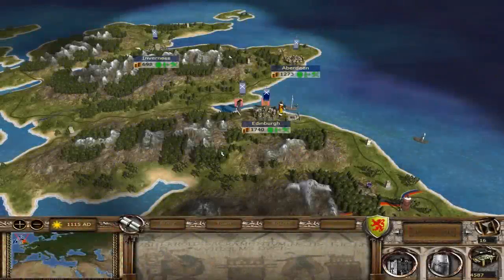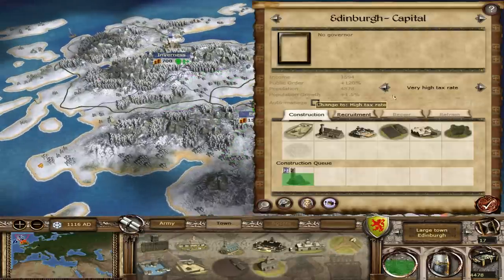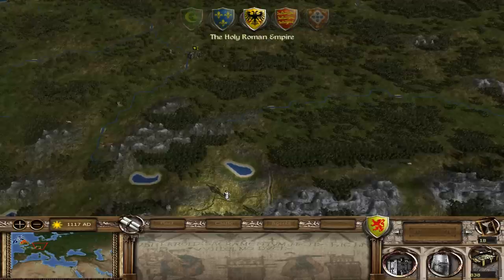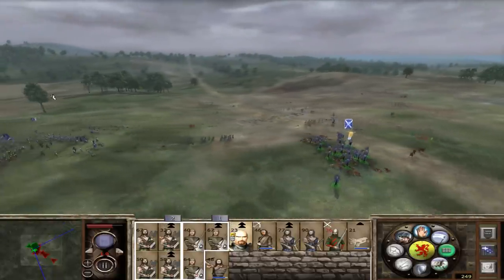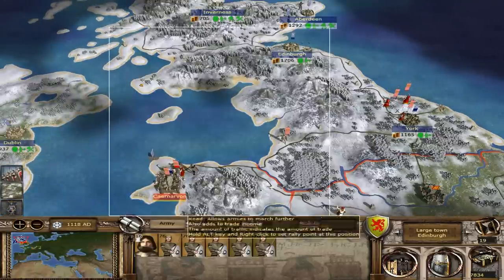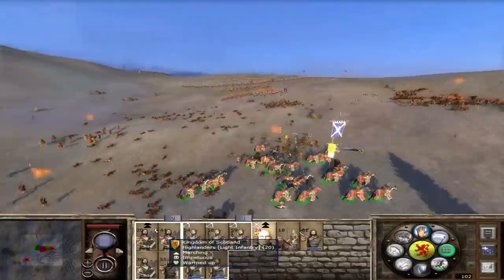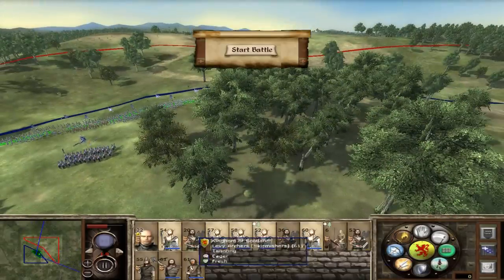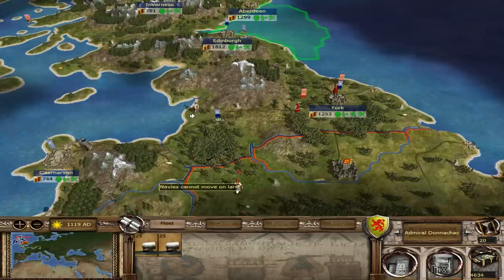Let's Play - Stainless Steel 6.4 - Medieval 2 Total War: Scotland #3 - King vs Kings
Part 3 of the Scotland campaign.  The war against the English continues, and the kings settle this themselves!  Enjoy :D